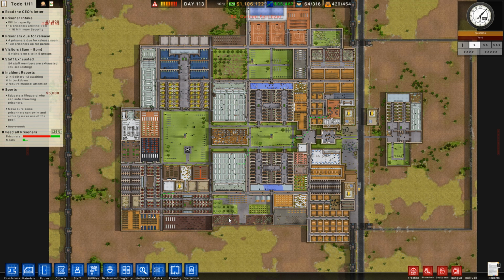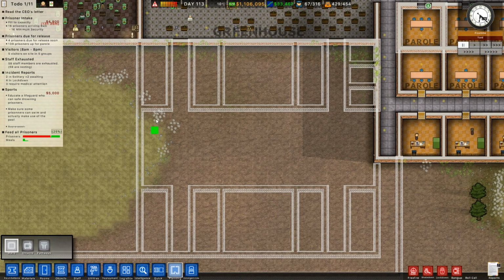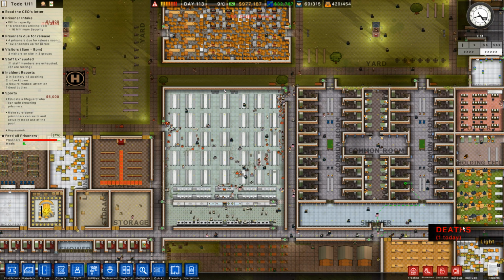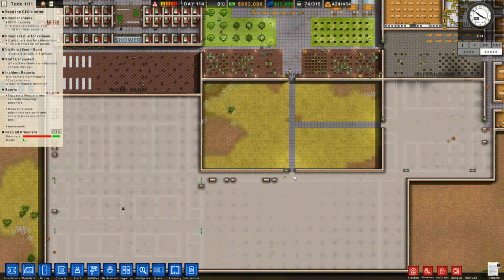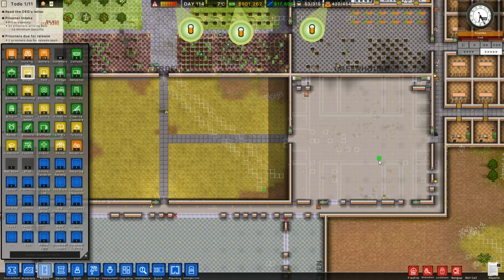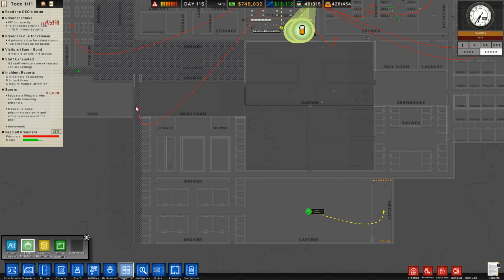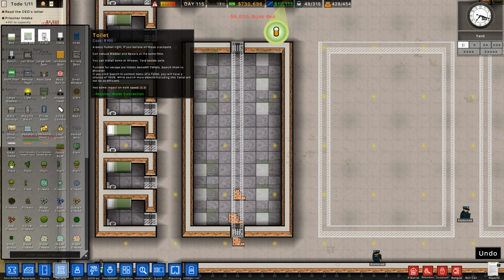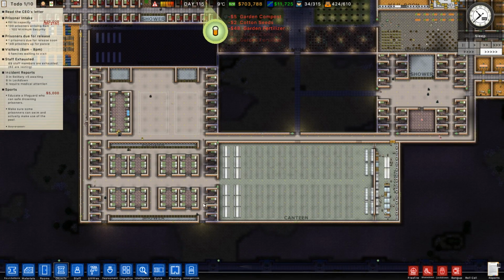Prison Architect Modded #28 - 600 PRISONER CAPACITY